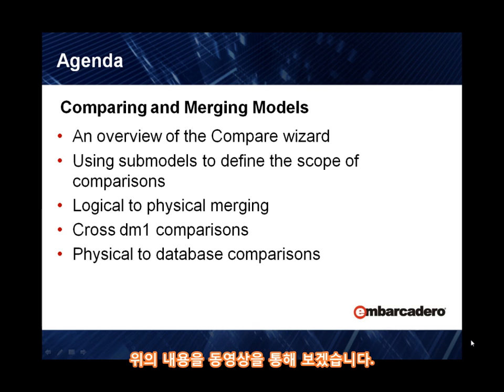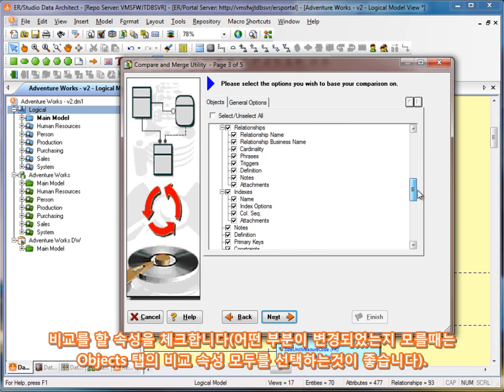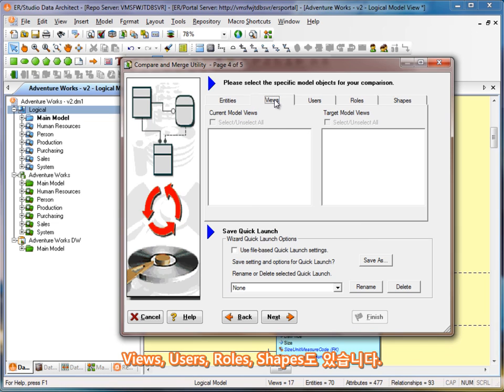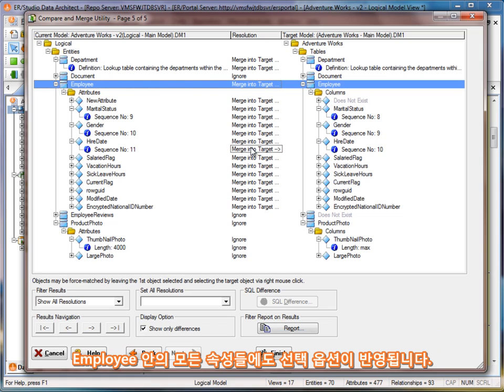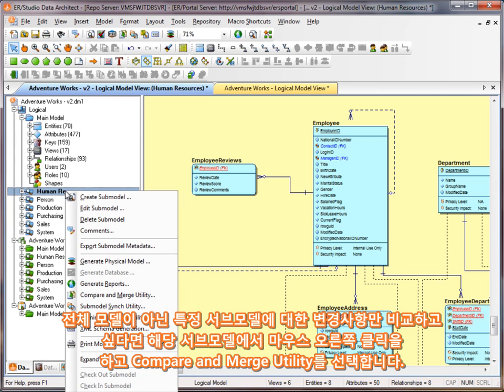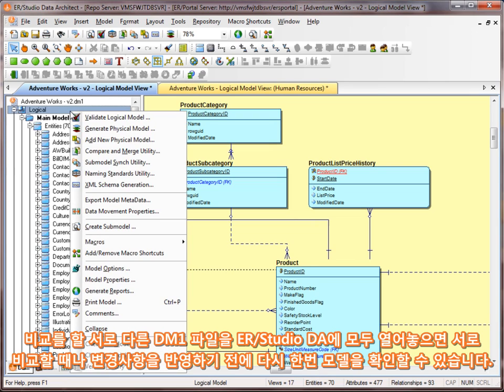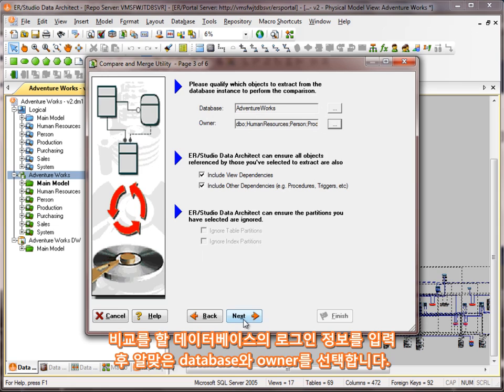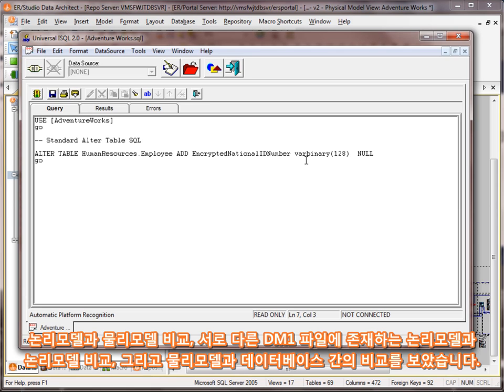ER/Studio Data Architect로 모델 간 비교 및 차이점 반영하기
ER/Studio Data Architect로 모델을 비교하고 모델 간 변경사항/차이점을 반영하기